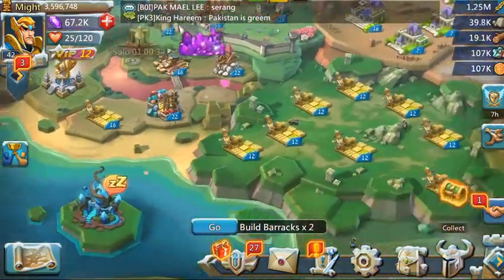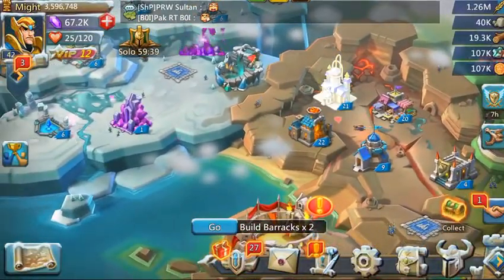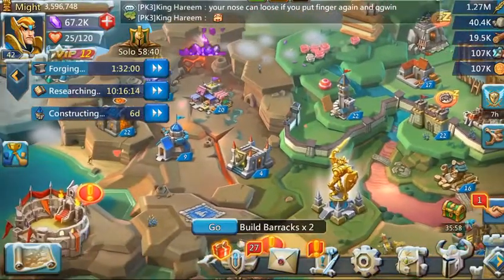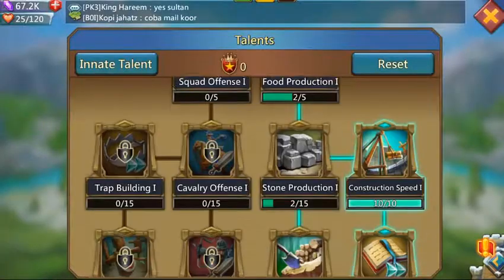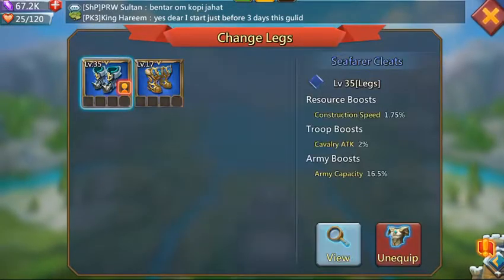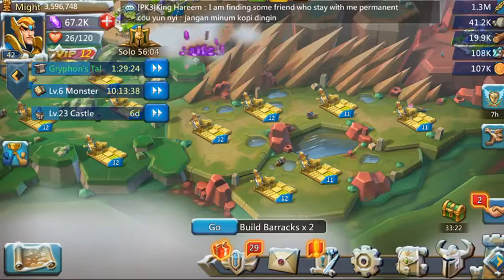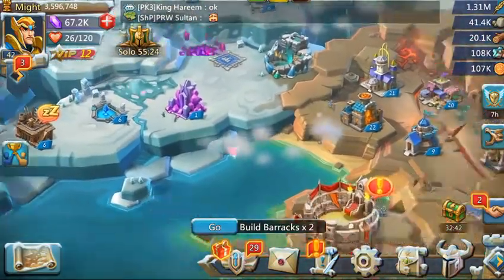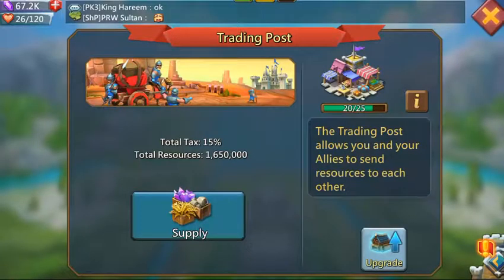Lords Mobile - Hyper Farms Discussion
Hey guys this video is just a little bit of information on my food farm and how useful hyper farms can be.